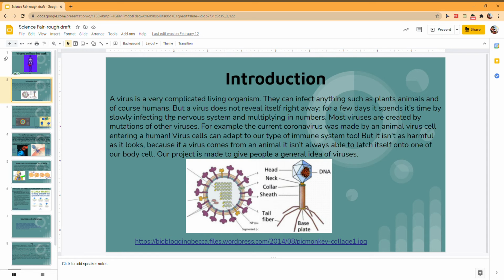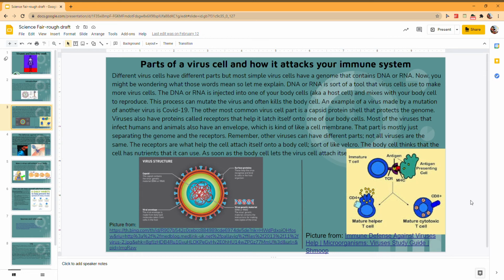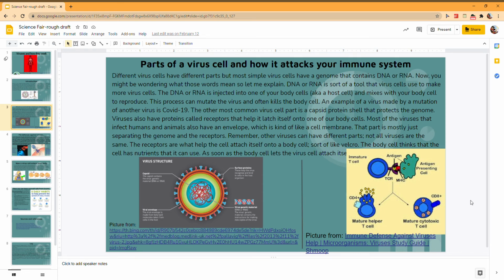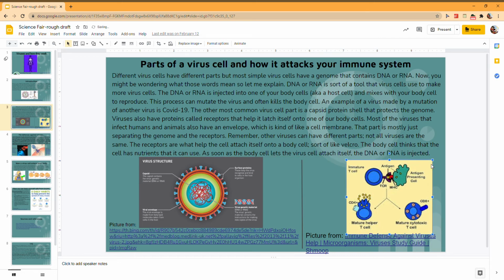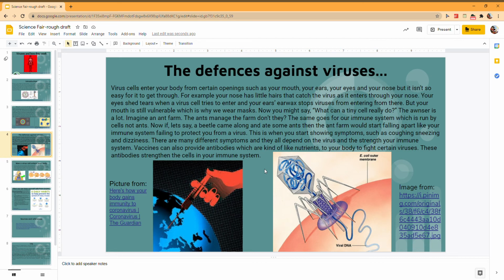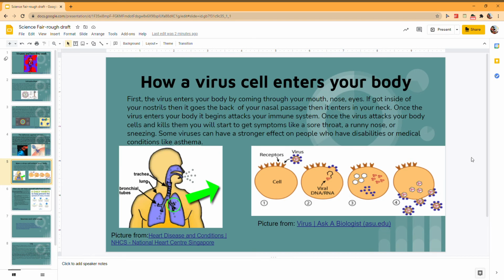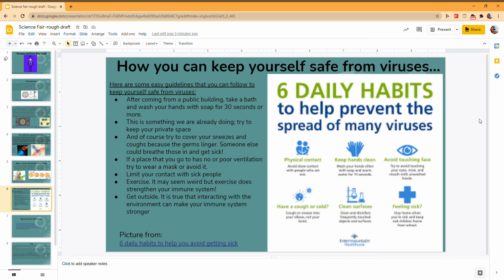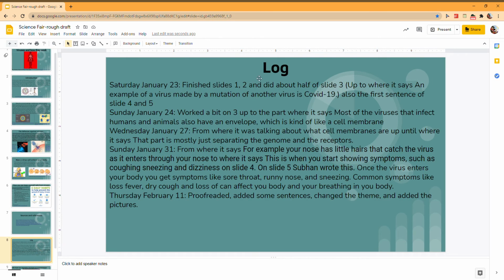CYSF presentation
This is for my CYSF project ONLY.